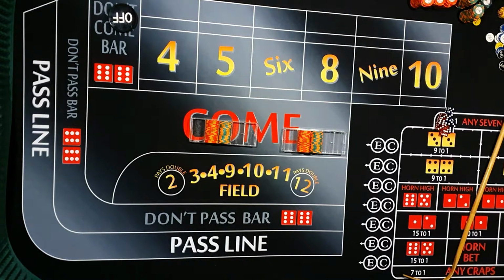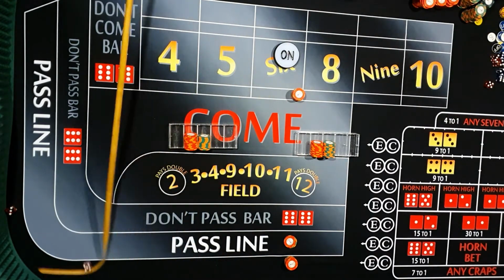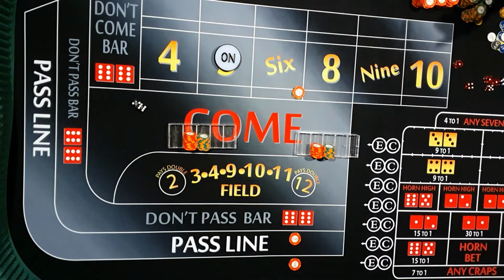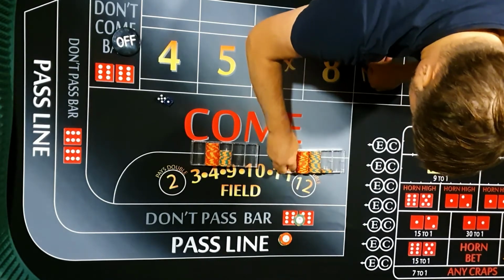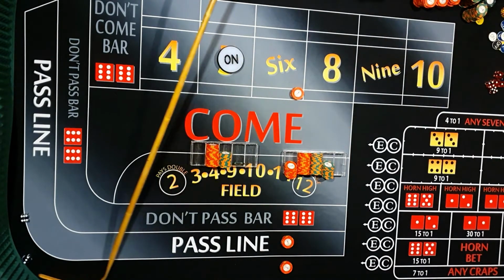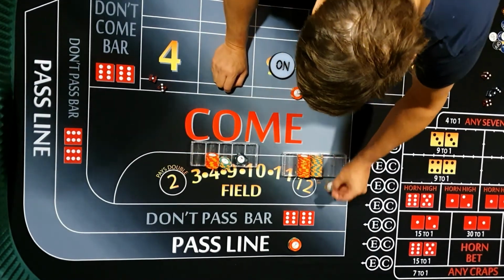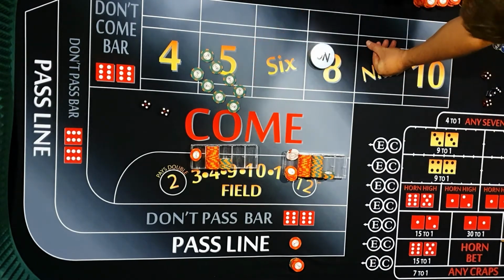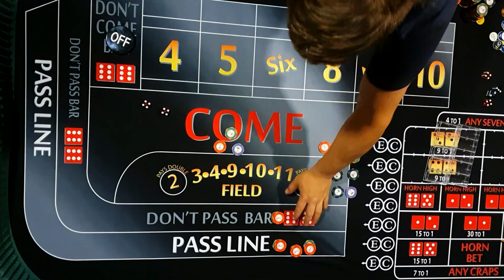Single Bet Duel - Midnight Madness vs CDU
In this video I compare the Midnight Madness single bet strategy placing and pressing the 6 or 8 on each roll vs my single bet strategy using passline and adding odds every time a box number hits. Let the duel begin!